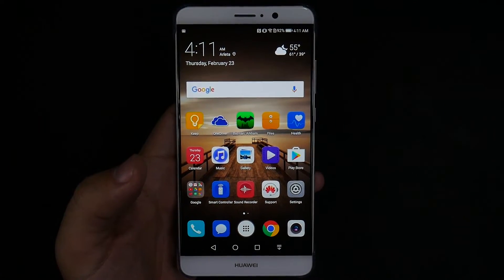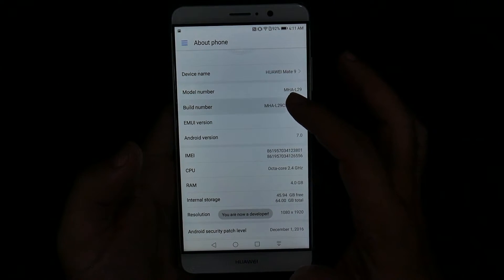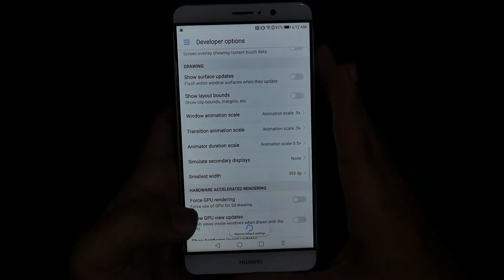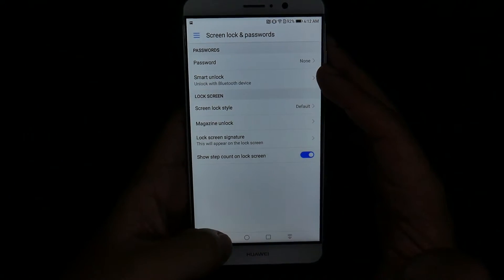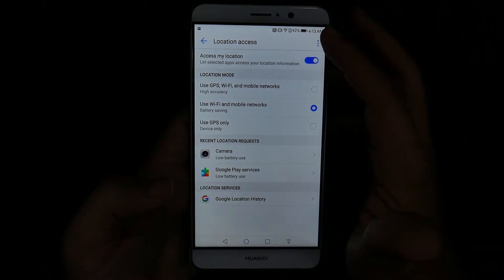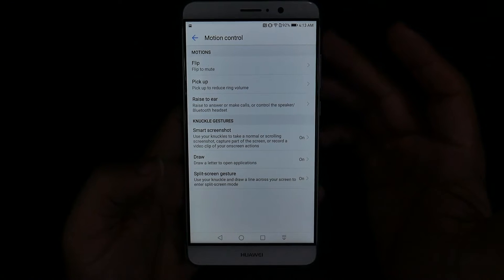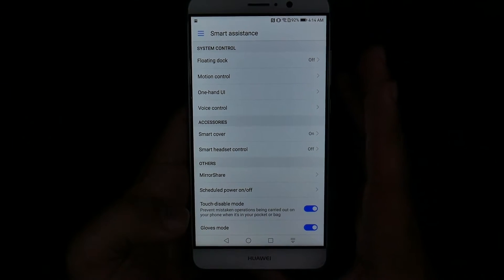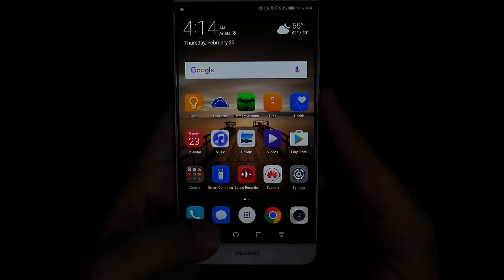How To Speed Up The Huawei Mate 9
Here is a video that shows you how to speed up you Huawei Mate 9 and save battery life.